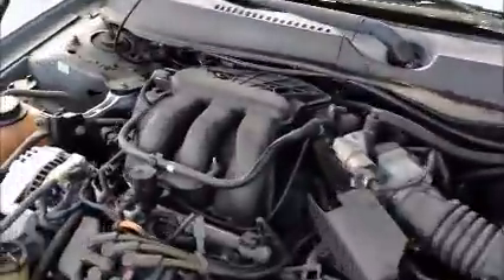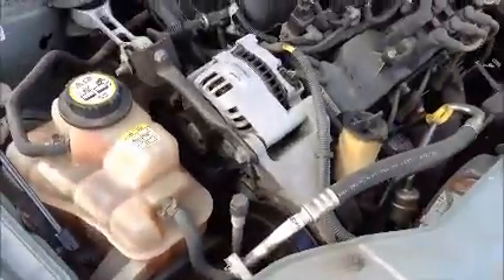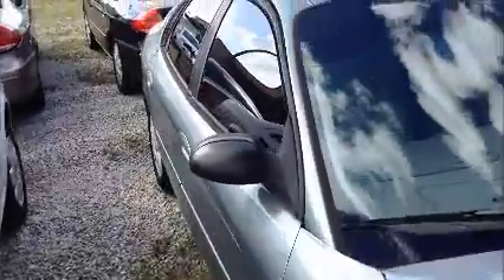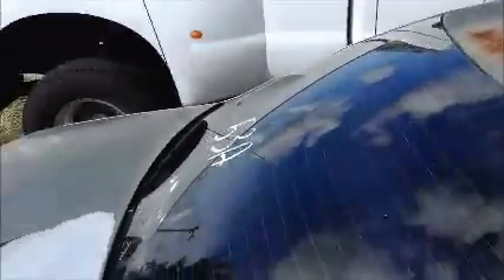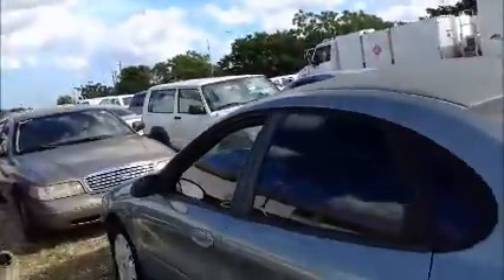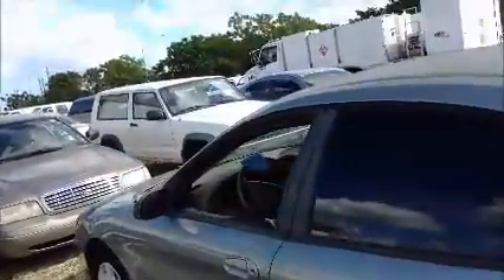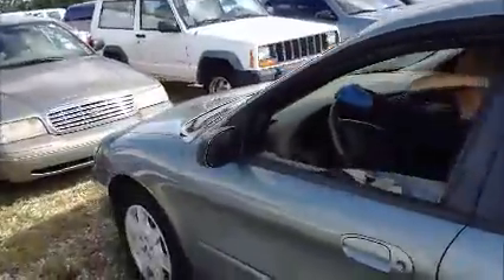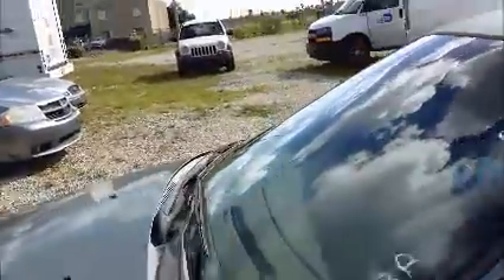GovDeals: 53A/ 2007 Ford Taurus SE